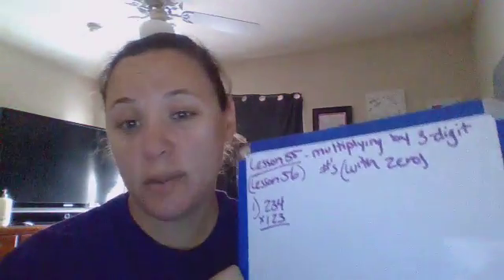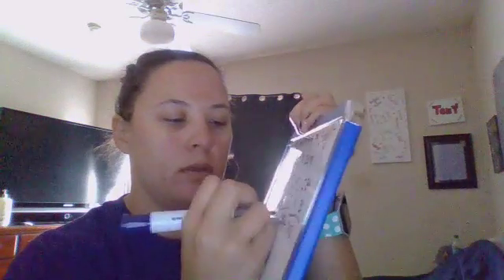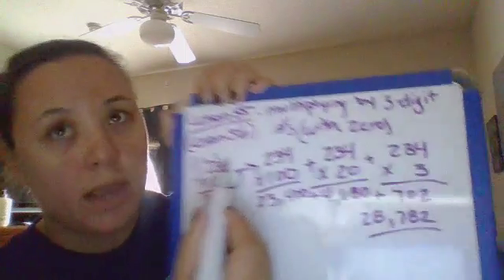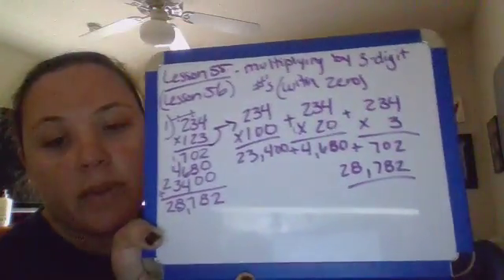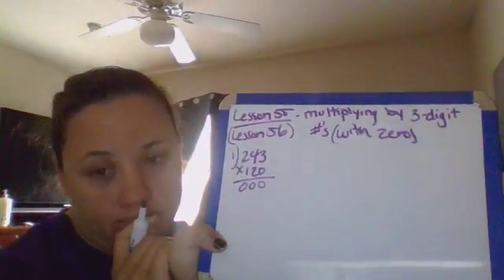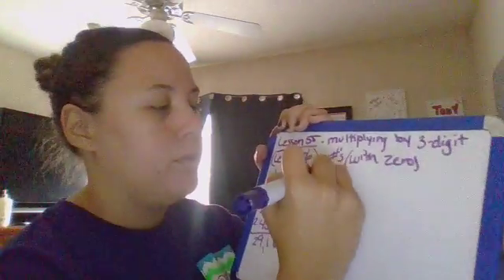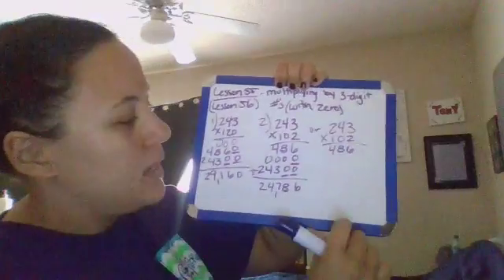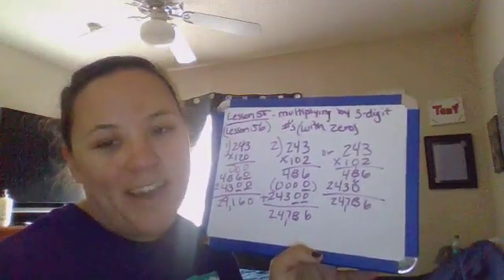WIT Academy 5th grade multiplying by 3-digit numbers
WIT Academy 5th grade lessons 55-56